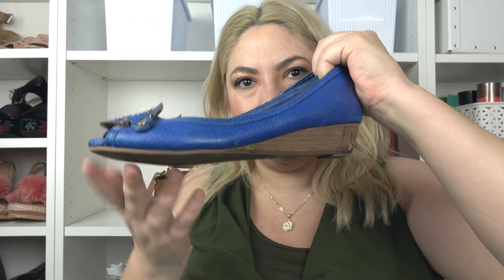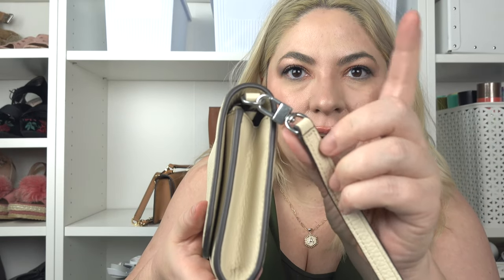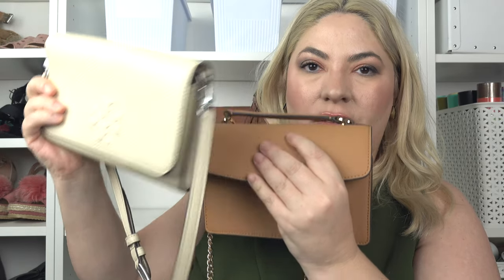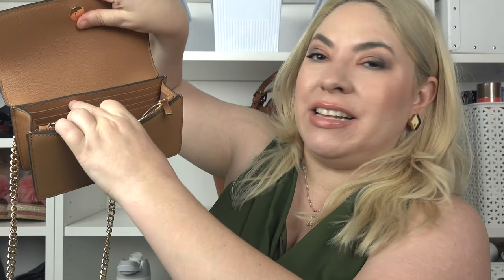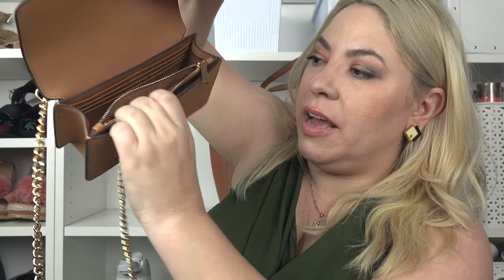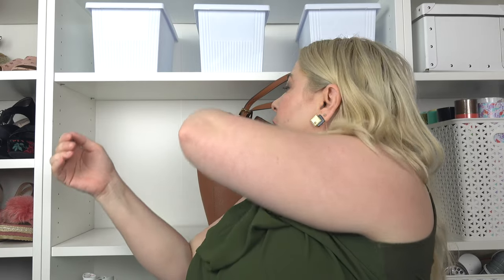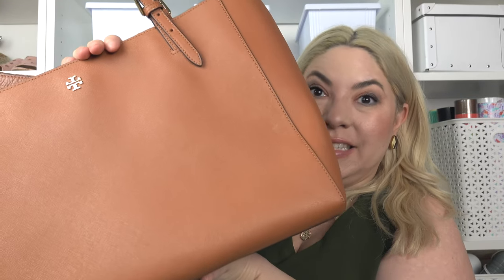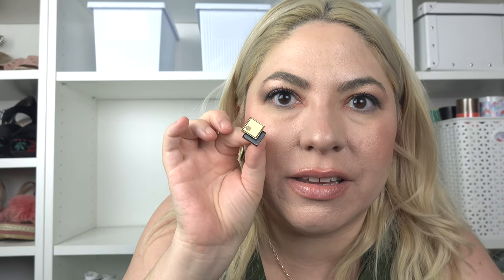WOW! My Tory Burch Collection 2022 - Shoes, Bags, & Jewelry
In this video, I am showing you my Tory Burch Collection as of Spring/Summer 2022! This includes Fleming bag, Tory Burch Earrings, Miller Sandals and much more!

Tory Burch Outlet Emerson Collection is similar to Robinson Collection available

Tory Burch Thea Collection is similar to the Mcgraw collection

And the Miller Collection

Miller Cloud Sandals
Miller Soft Sandals

❤ MY FAVORITE THINGS ❤
Sign Up thru my link and get $50 to Spend.
We both get $50 to spend with the refer a friend program YAY!

HEIGHT & WEIGHT
Height 5’2.5”

EQUIPMENT USED
LED Lights
Wireless Mic
Mic Stand
SD Cards
Canon Photo Camera
Video Camera
Extra Batteries
Lightweight Phone Tripod

A small percentage of the sale will go to the person who generated the link.We are a participant in the Amazon Services LLC Associates Program. Thank you for your support of my channel!